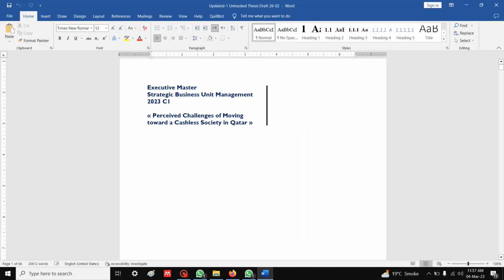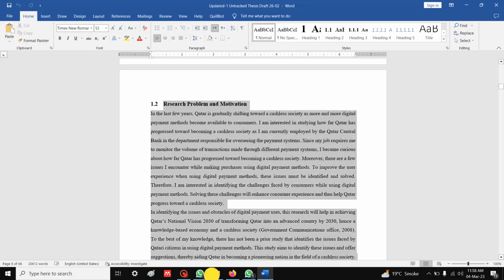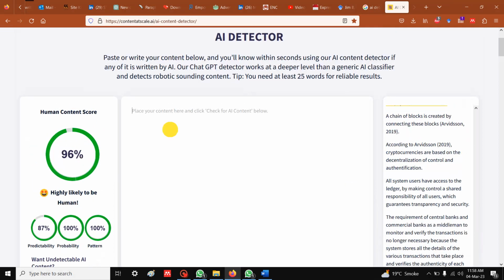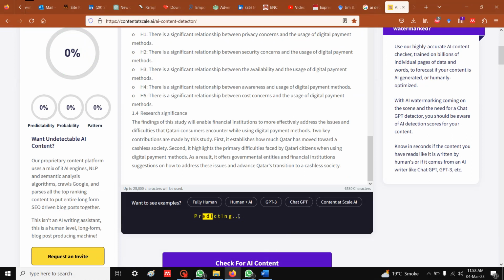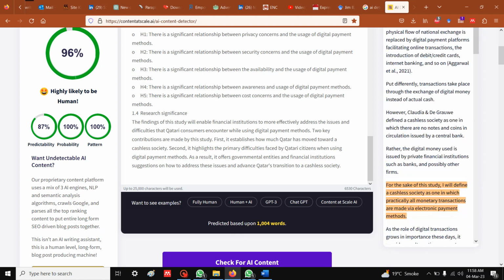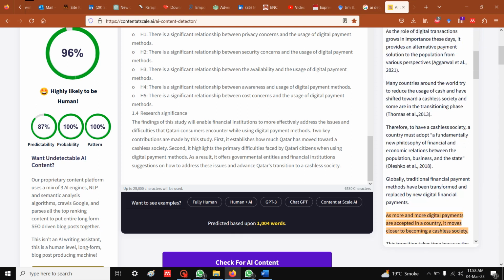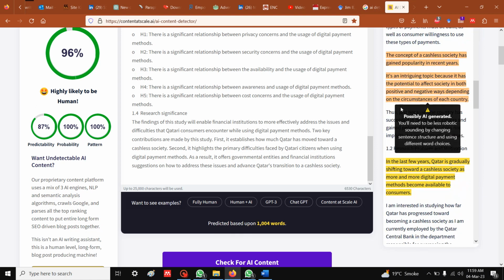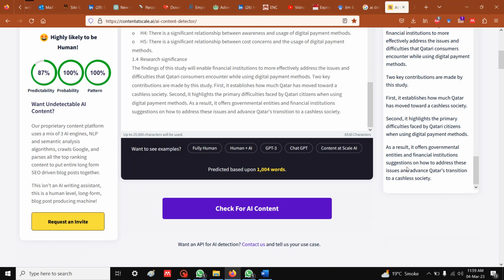SSwriters.org: Highlighting AI GPT content in MS Word File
Highlight it manually on MS word file.